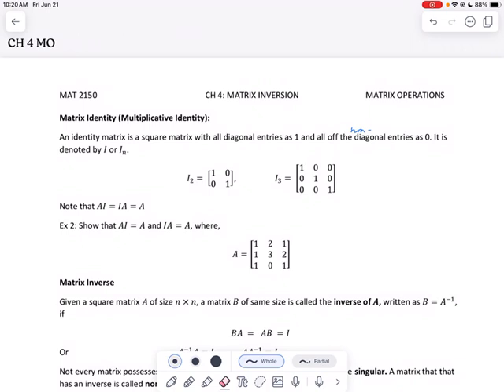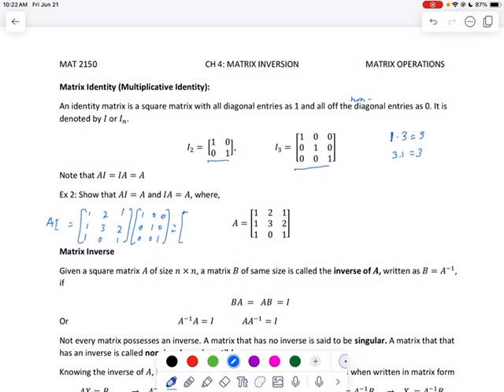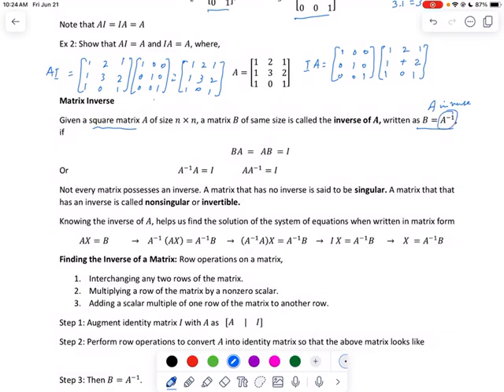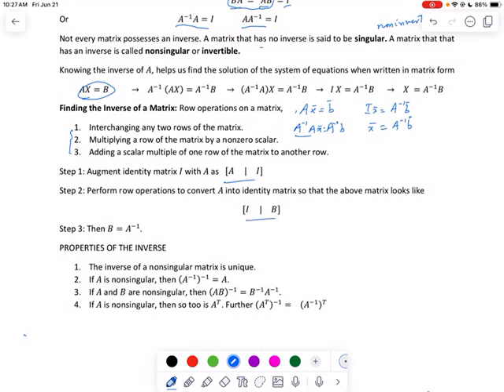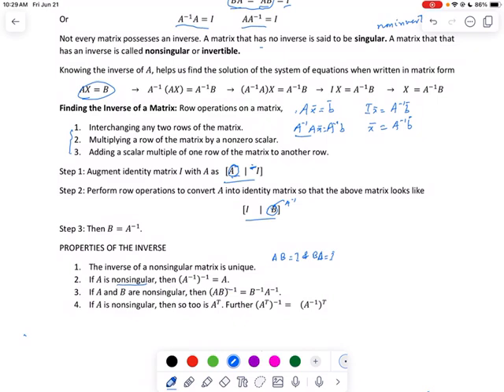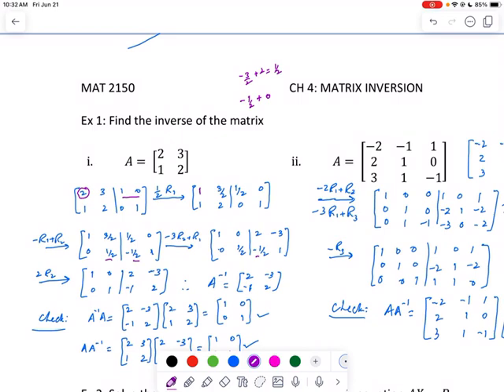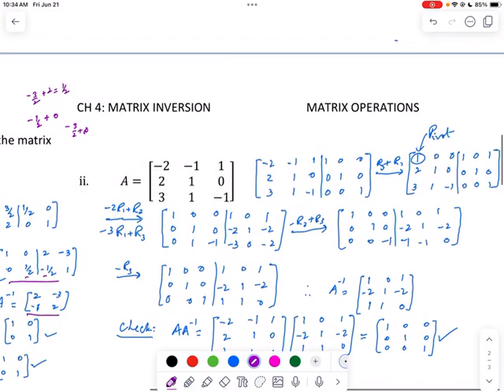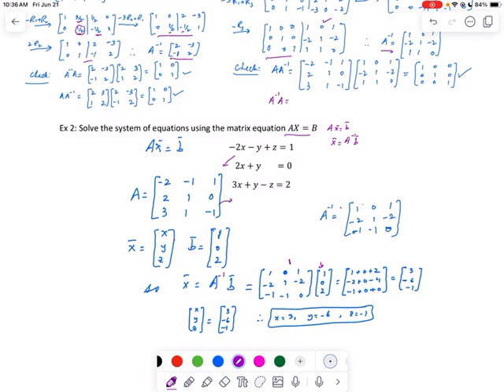CH 4 MO